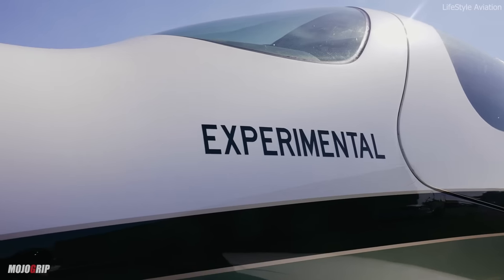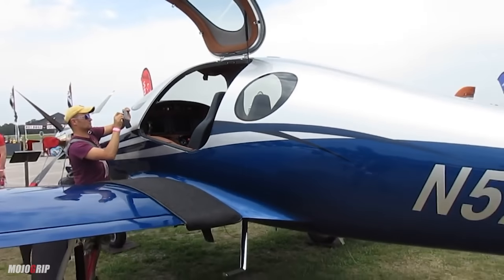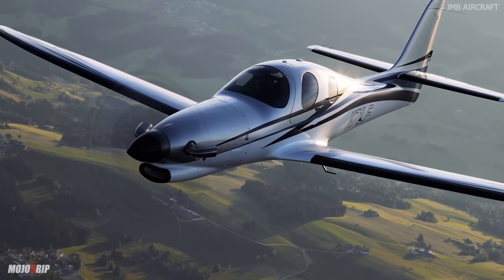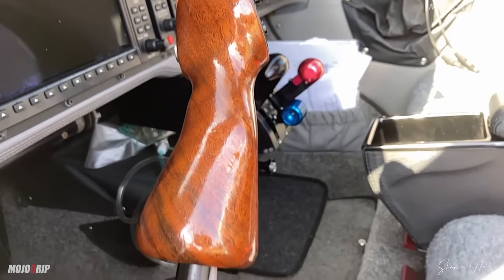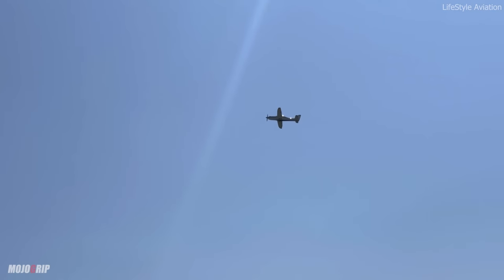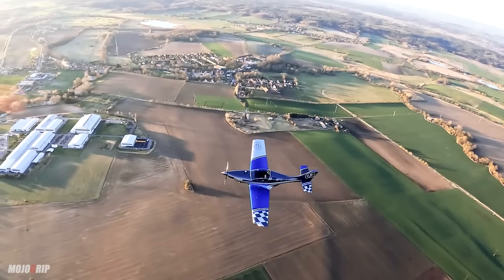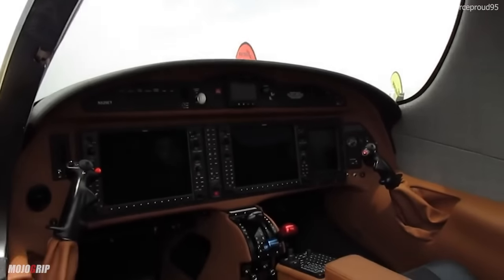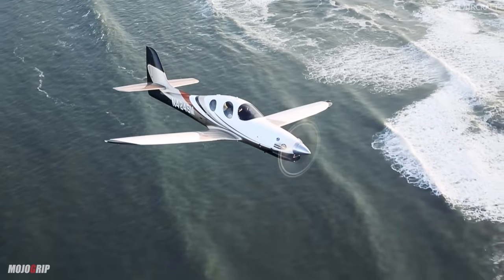Jetlike Evolution Aircraft Is Making A Comeback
The evolution turboprop aircraft is by far one of the best performing turbine powered airplane in the market today.

An experimental as presented, there is still a lot to love about this plane. Evolution started as a Lancair product. And if you know anything about Lancair, they only build speed machines.  No difference when it comes to the once known Lancair evolution. Unfortunately like many other aircraft manufacturers, Lancair had been plagued with financial struggles to keep the company above water.

Lancair sold the evolution aircraft to a new owner a few years ago and now they are making a comeback. This plane is truly a gem of built well. At a price point of $1.5 million, you’ve got yourself an equivalent of a 4 seater light jet.

Here are some specs about the evolution.

Engine : Pratt & Whitney pt6 750 hp
Speed: 280 kts
Useful load: 1,800 lbs
Range: 1000 miles
Price: $1.4m - $1.6m